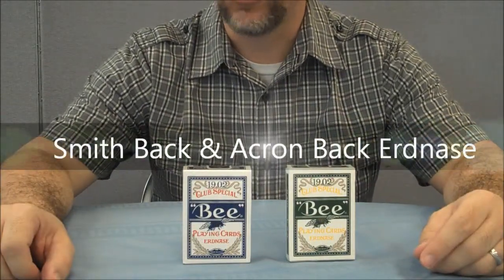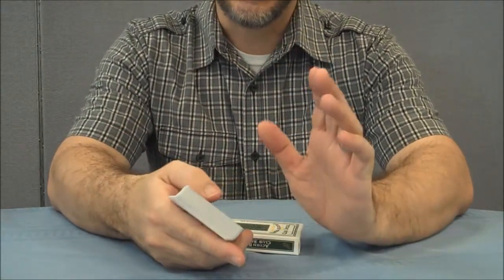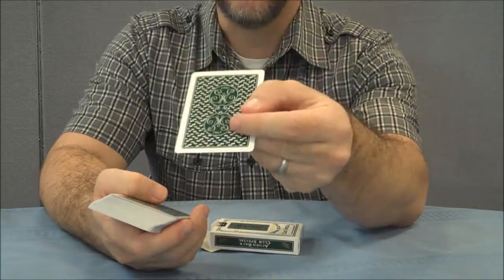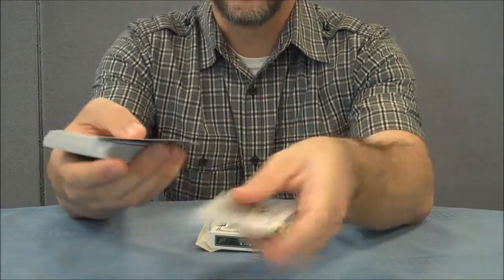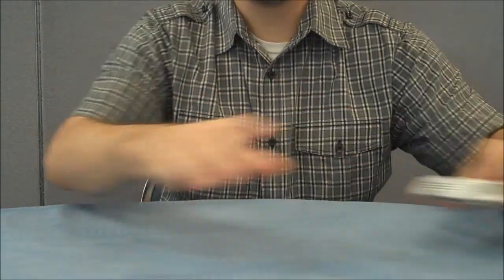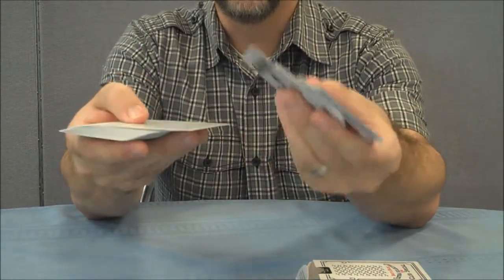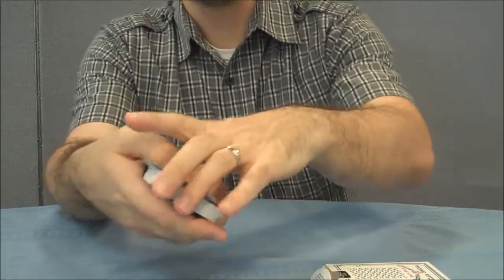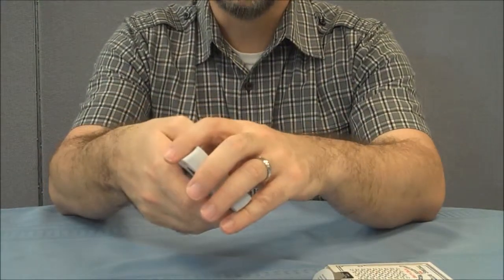Deck Review: The Expert at the Card Table by Conjuring Arts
Check out the artist's pages:
➥ NOIXES

Playing Cards
Magic Tricks
Best Magic
Easy Magic
Learn Magic